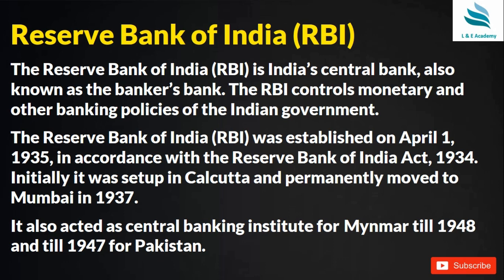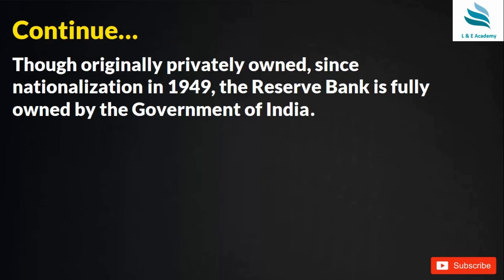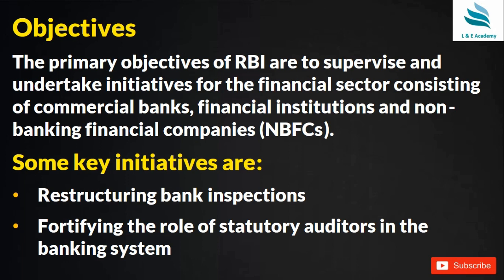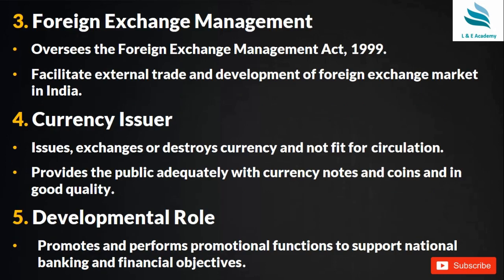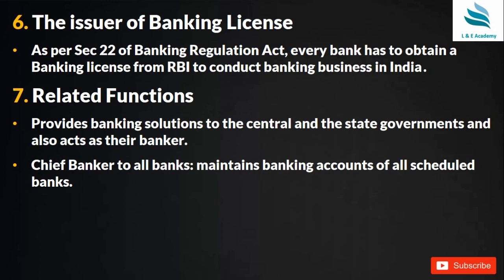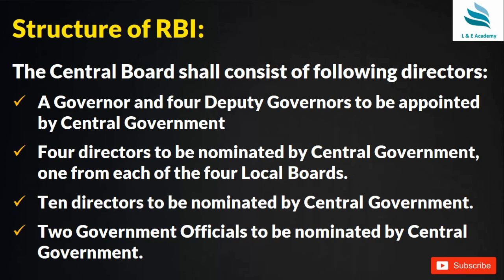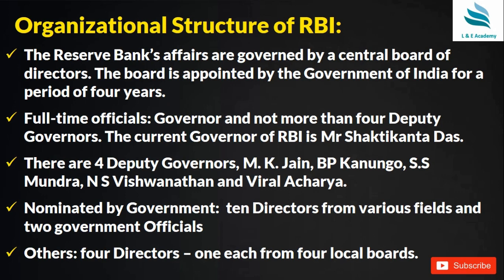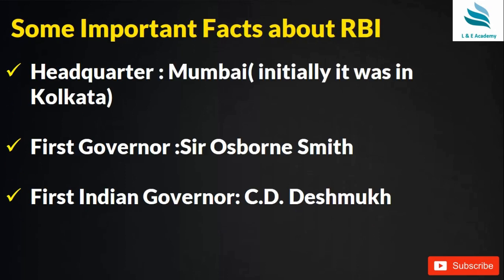All about RBI ? Reserve Bank of India | Functions of RBI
All about RBI ?